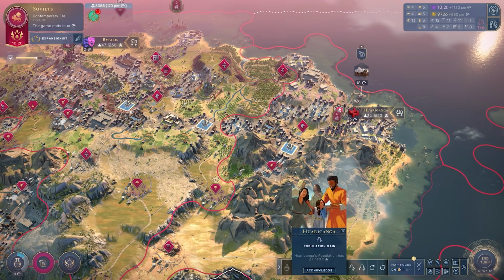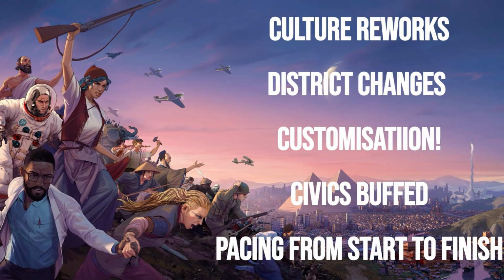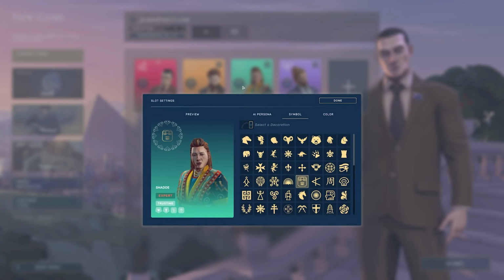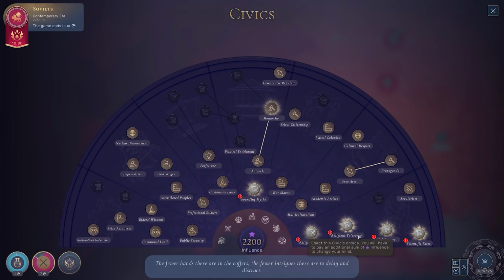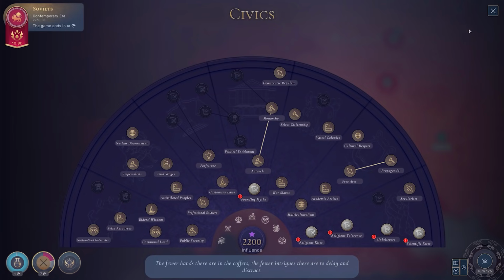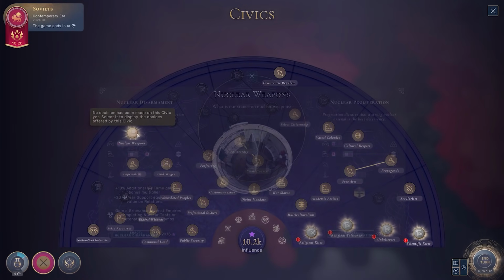HUMANKIND'S BIG NOVEMBER UPDATE JUST LANDED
HUMANKIND game received it's November patch (Fabius Maximus Update) TODAY so I'm sharing with you my top five gameplay balance, customization and strategic reworks that game out of today's patch update - which had a surprising, if not perhaps slightly late theme of the day of the dead too (and I'm assuming given it was on October update, perhaps also a Halloween spooky theme too - but I'm just guessing). Also some spicy The Day of the Dead (Spanish: Día de Muertos or Día de los Muertos surprises we'll unpack in our livestream!

Here's a breakdown of the video, with timecards to jump to each and every one of my top 5 Humankind November game update changes!
NOTE: if you've watched my beta update coverage I'd suggest you tune into my more focused update coverage over the weekend - this video is targeting people who didn't play the Steam Beta version or missed the earlier coverage.

Contents:
0:30 - Culture & Affinity Changes
2:10 - The Big Stability Rework
4:00 - Start Conditions/ Customization
5:00 - Civics Rework
6:50 - Neolithic and Late Game Balancing

Be sure to tune in to today's Humankind Fabius Maximus Update livestream right here on the JumboPixel YouTube channel today!

Check out the full patch updates and other news on the offical Amplitude Studios/ G2G forums

SOCIALS AND SUPPORT LINKS

Also you can download my Humankind Game Avatar/ Persona here and play against me in you Humankind playthroughs!

Video Information
Title: HUMANKIND'S BIG NOVEMBER UPDATE JUST LANDED